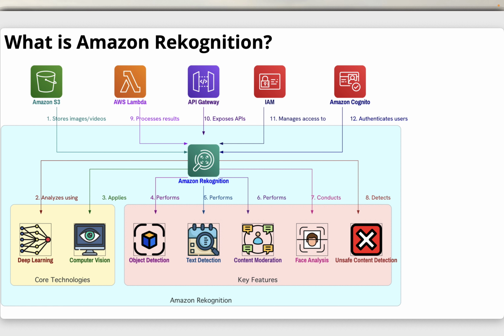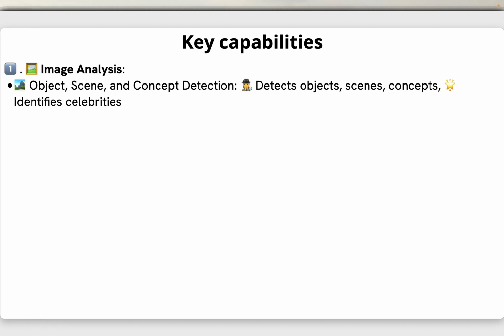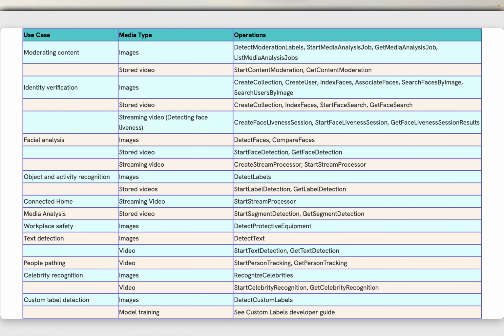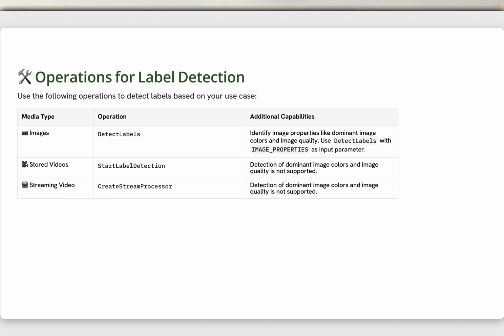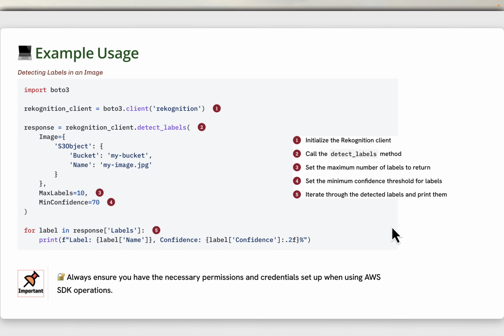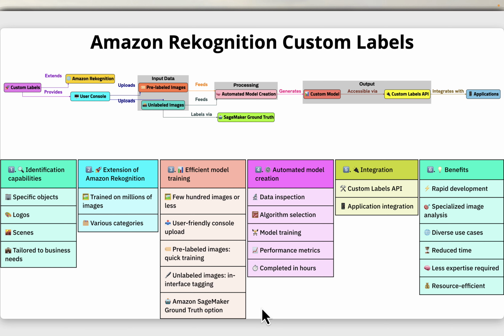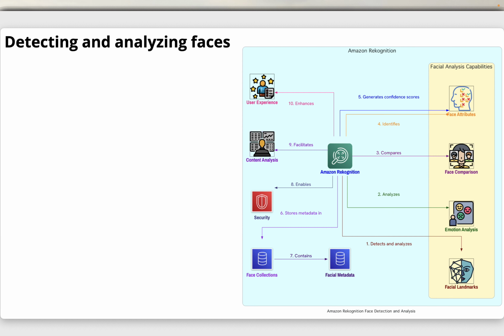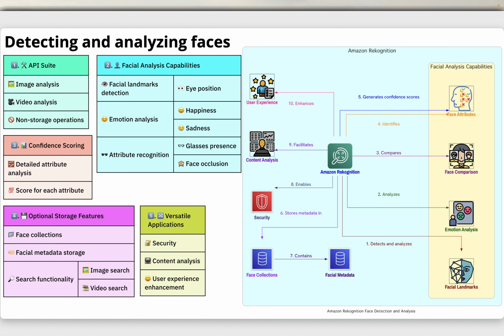Amazon Rekognition - V1